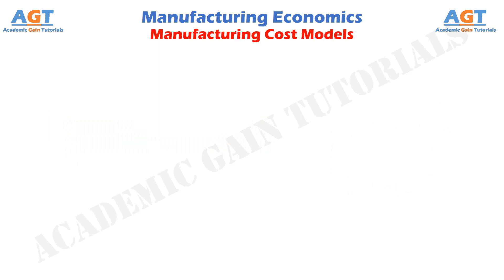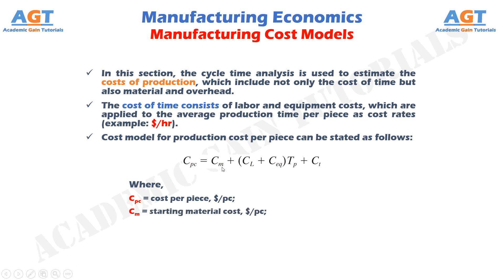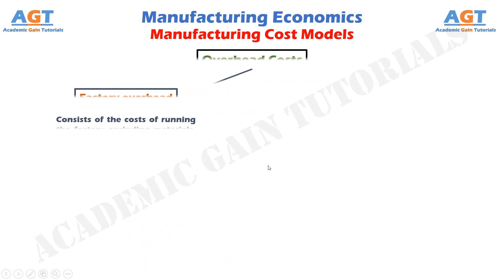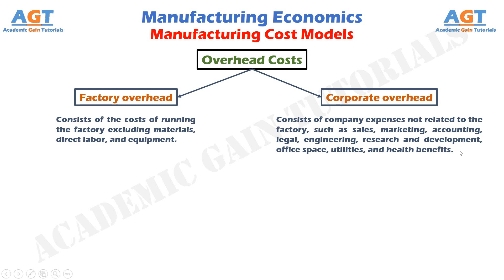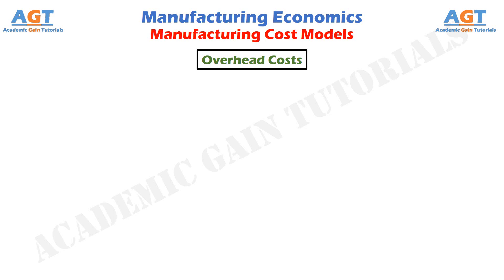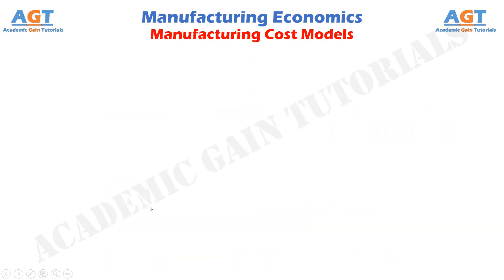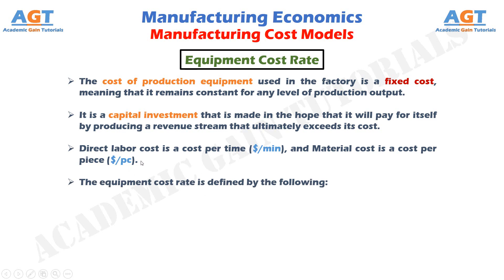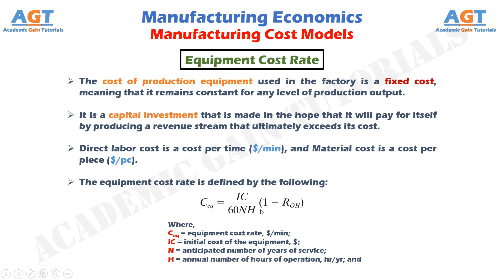Manufacturing Economics - The Manufacturing Cost Models, Overhead Costs, and Equipment Cost Rate.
In this class we will learn in detail, about Manufacturing Economics, the Manufacturing Cost Models, including Overhead Costs, and Equipment Cost Rate. Watch till the end.